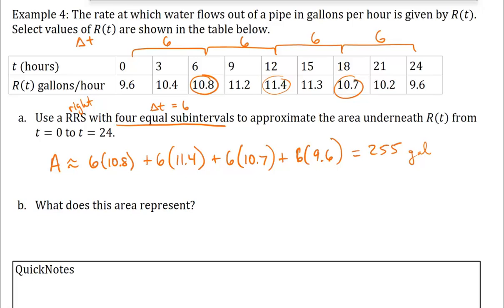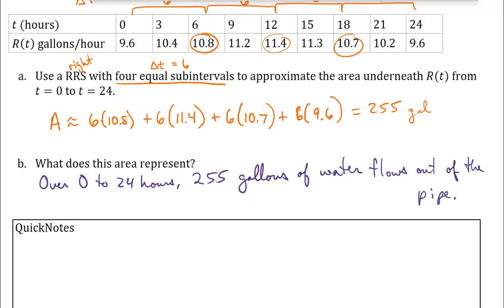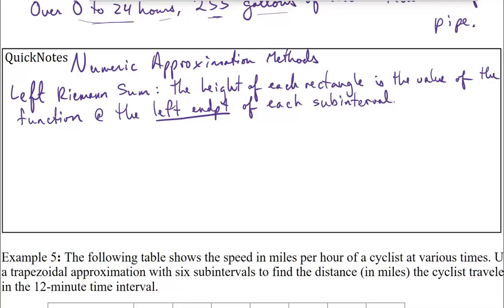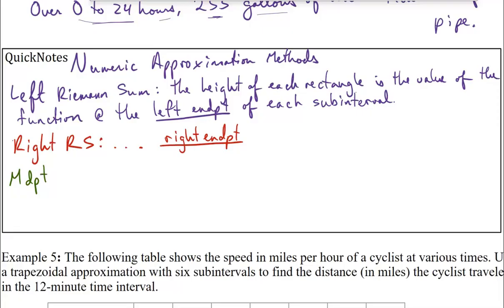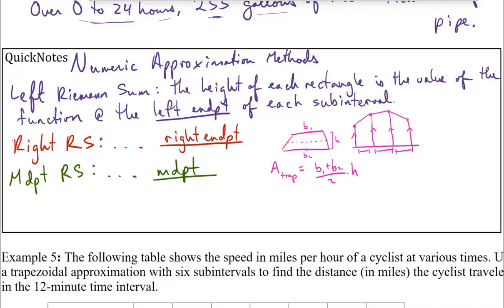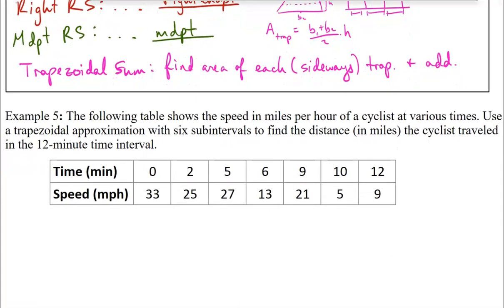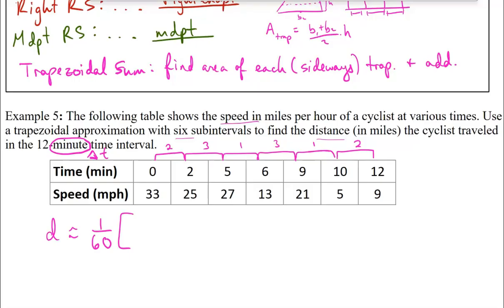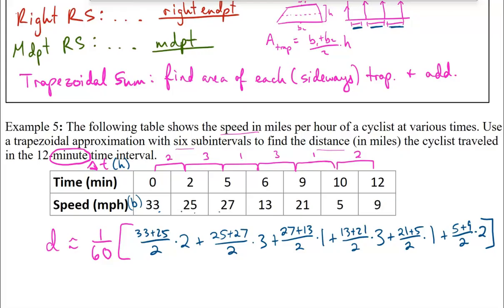25-26 6.1,2 day2